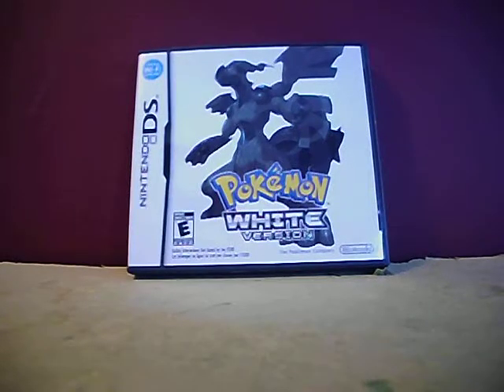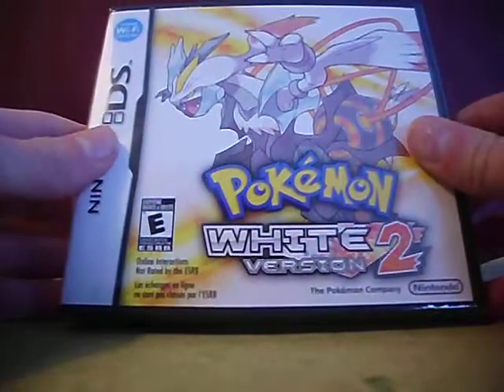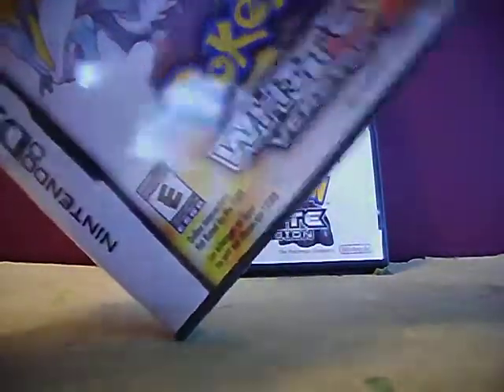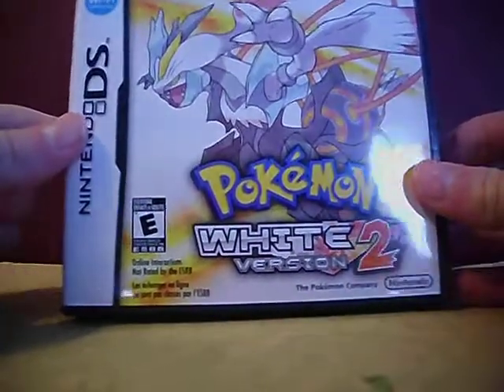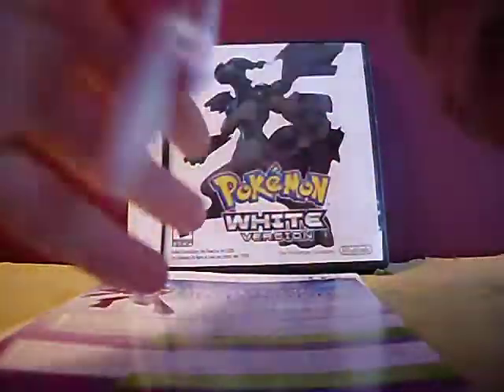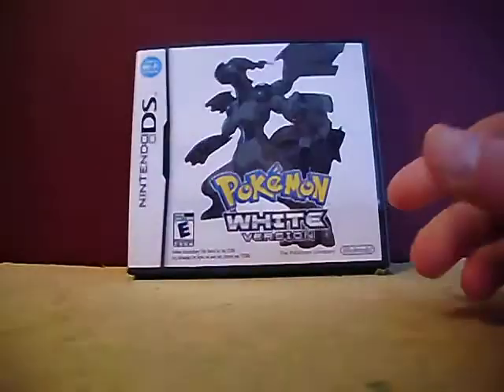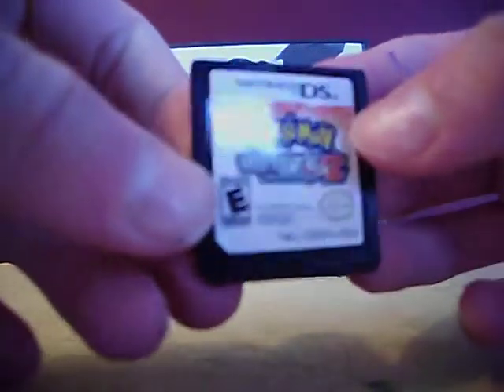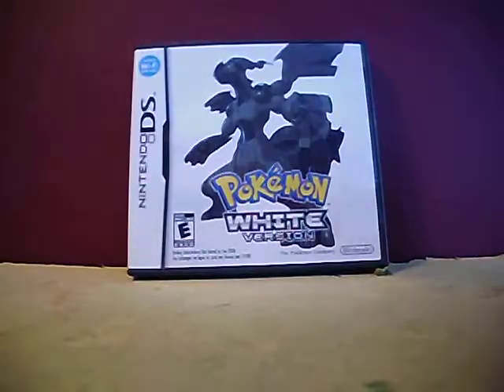Pokemon White 2 Unboxing!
Me unboxing Pokemon WHITE 2!